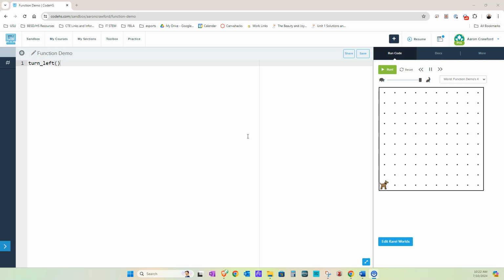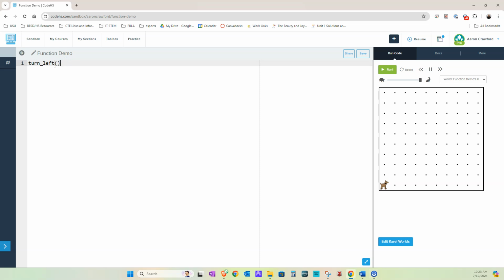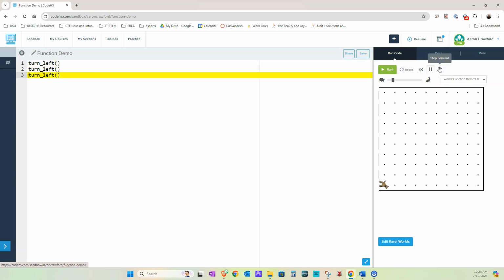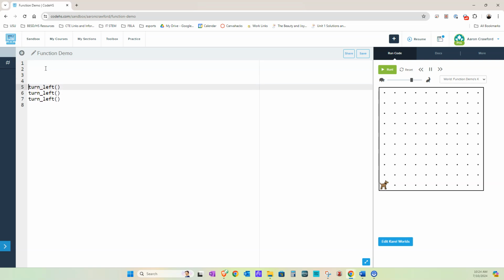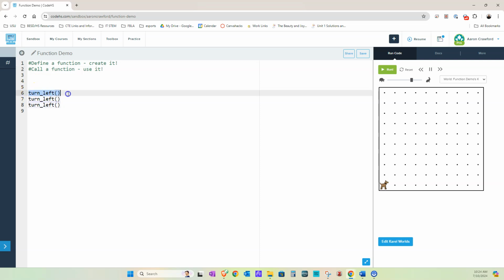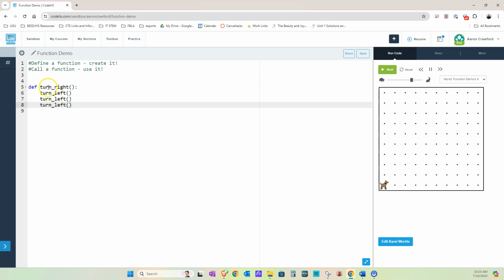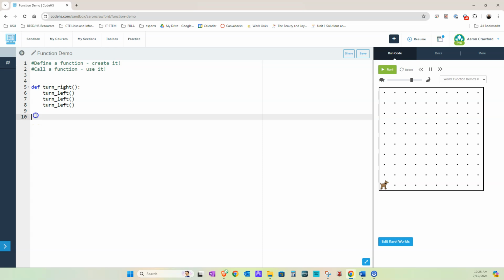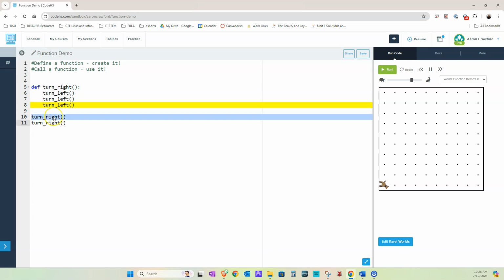Programming 1 Lesson 1.2 - Functions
Learn to define and call a function in Python 3.